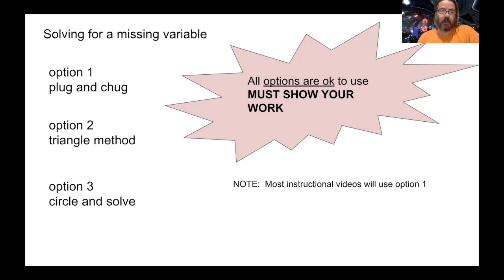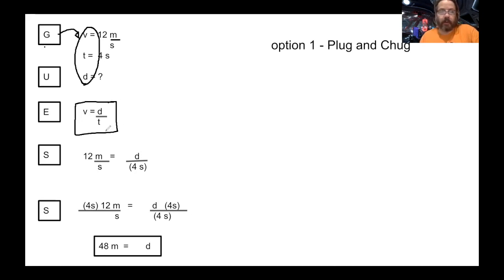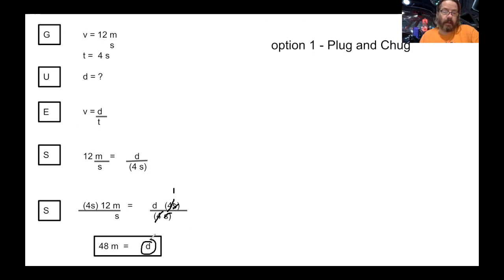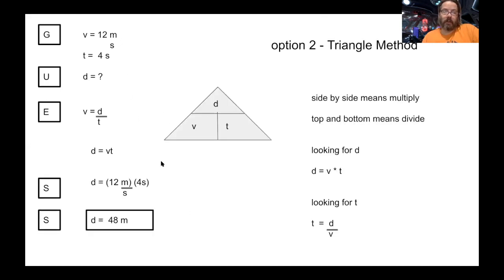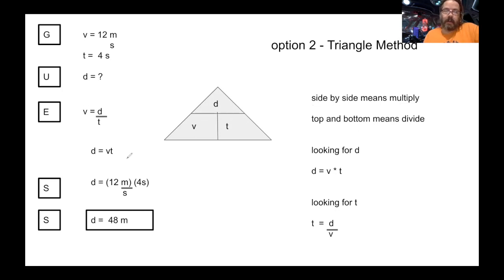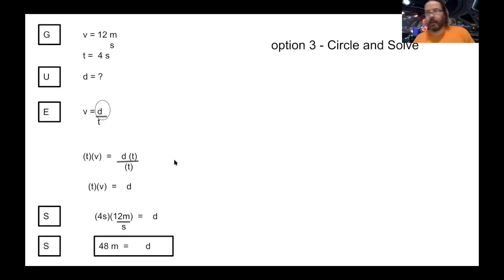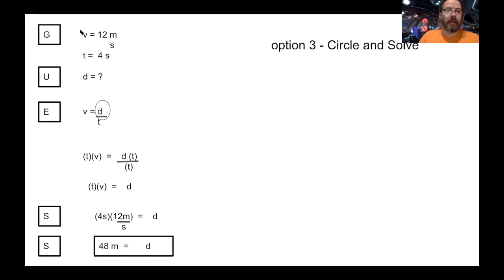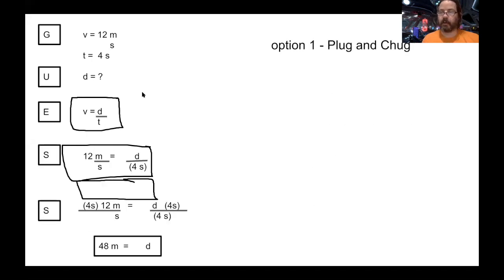Solving for a Missing Variable - 3 Options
Solving for a Missing Variable - 3 Options: 1. Plug and Chug 2. Triangle Method  3. circle and solve